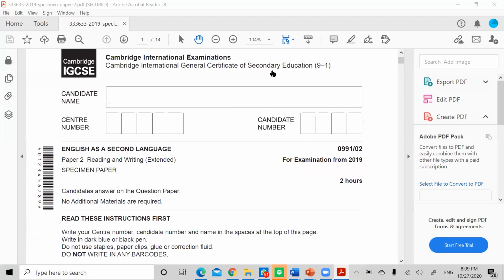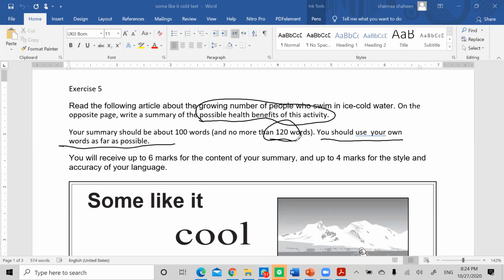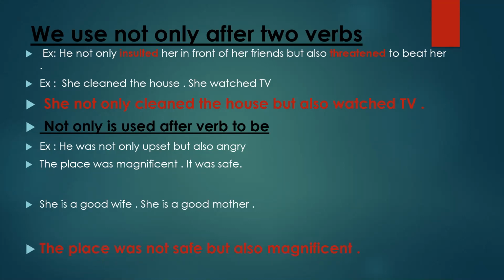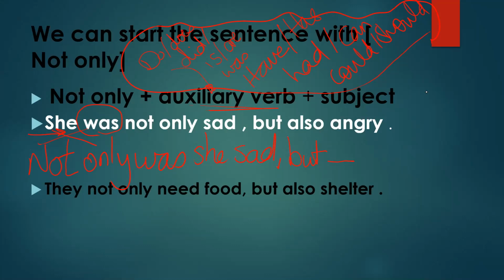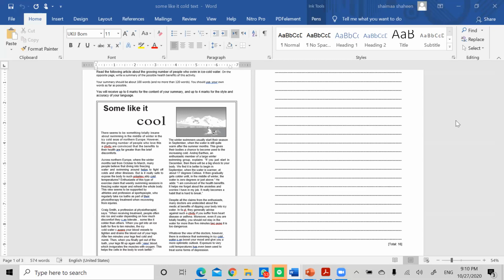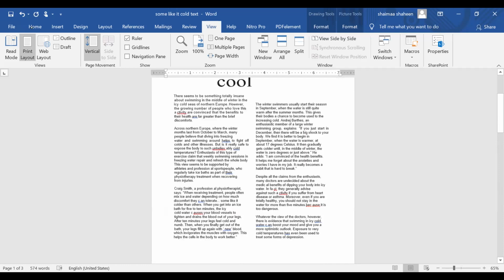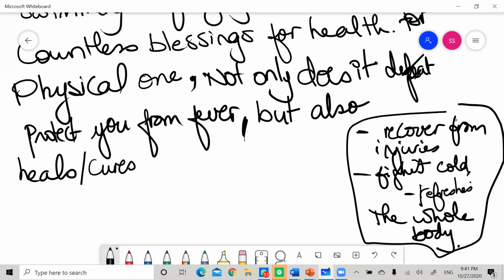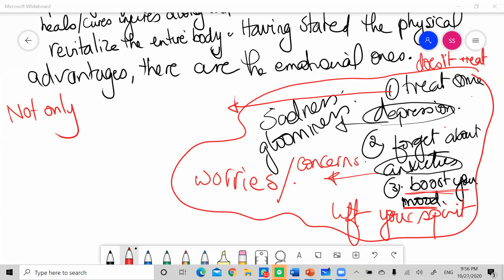MRS/ Shaimaa shaheen (IG English)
المس / شيماء شاهين

مدرسة لغة إنجليزية للمناهج البريطانية🇬🇧 للصفوف 9,10

متخصصة بتدريس مناهج الـIG English:

✅ Cambridge
✅ Oxford
للحجز والاستفسار من اللينك التالي:

"لمزيد من التفاصيل نرجو التواصل على هذه الأرقام